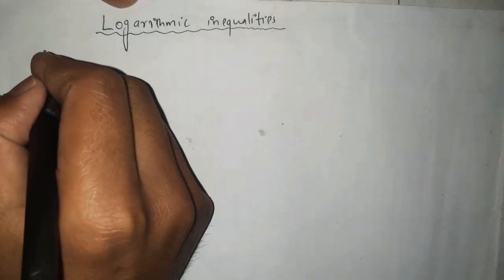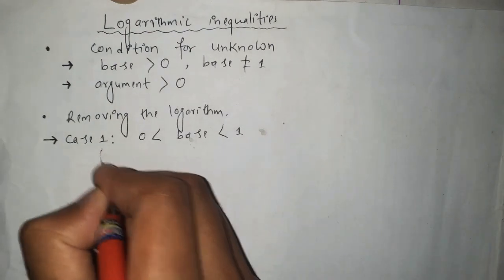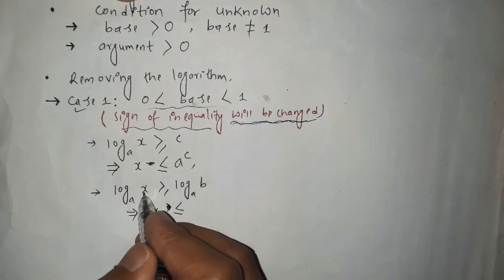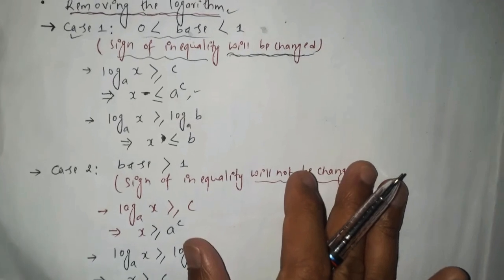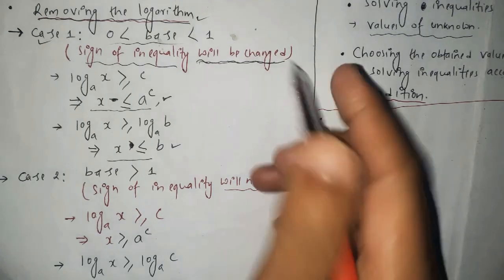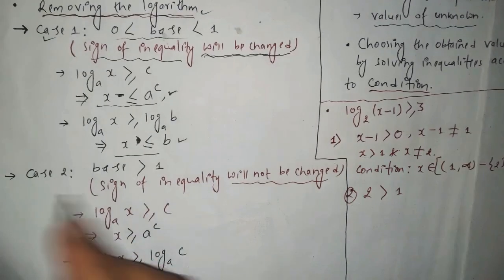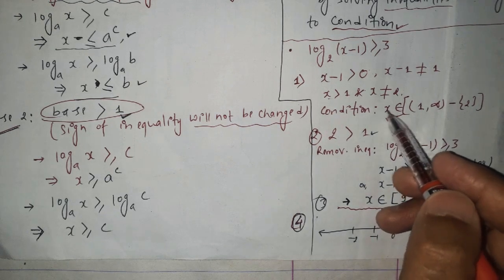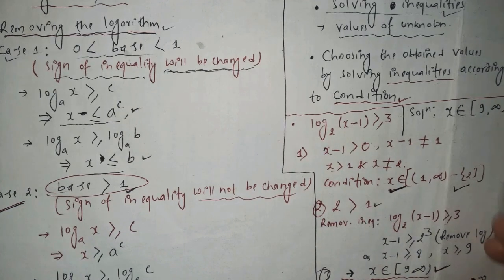solving logarithmic inequality step by step.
Very easybway to solve logarithmic inequality.